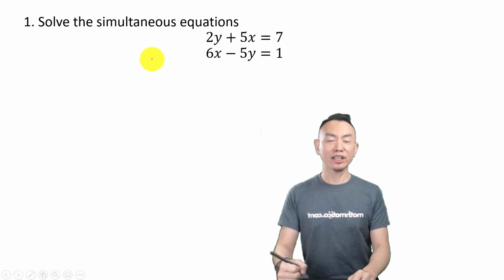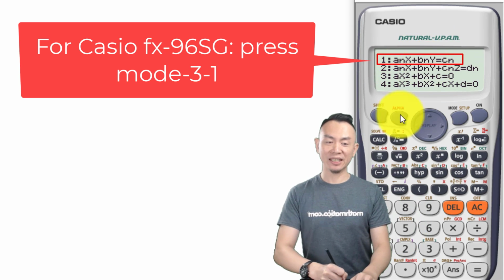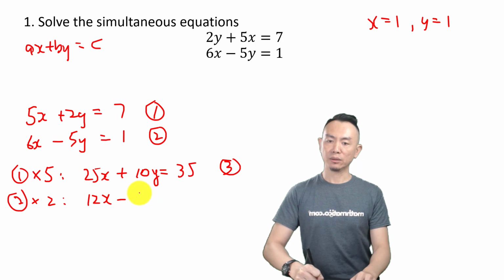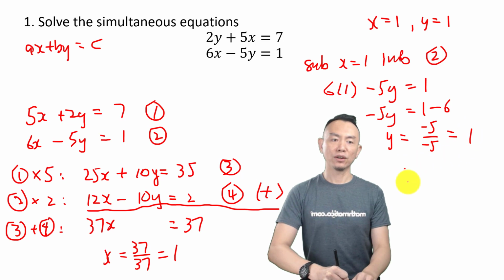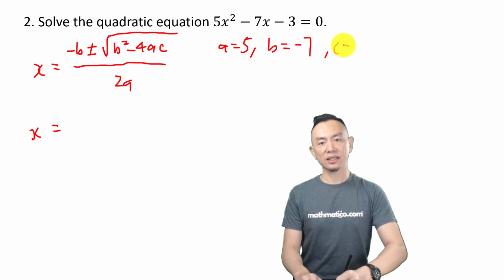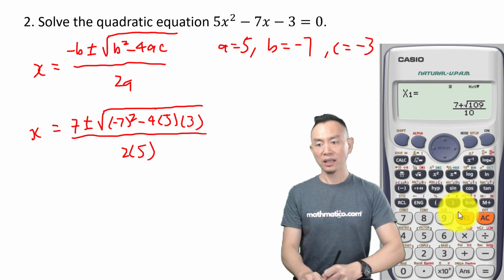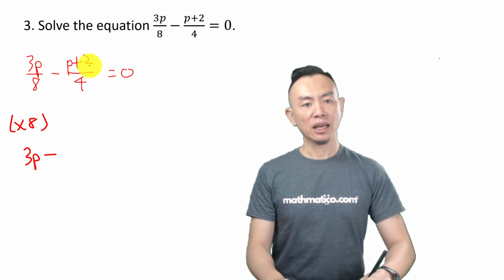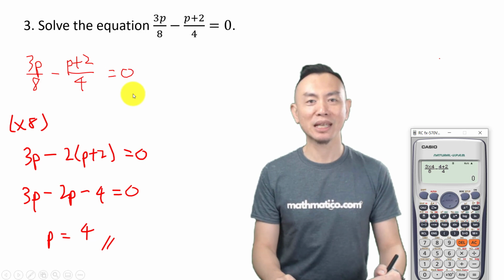How to get 100 percent correct for equations - Mathmatico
In a maths exam, you are not graded based on how much you understand, but by how many correct answers you get. Many students perform below their ability for this reason.

In this video, I'd like to share with you how you can get 100% correct for your equation questions. There is no easy way, except by meticulous checking. However, knowing the best approach to do it for the three different types of equation question definitely helps!
1. Simultaneous equations
2. Quadratic equations
3. Linear equations (I should definitely have put this first. Don't ask me why I didn't).

Try out what I share with you, and let me know what further questions you might have. All the best!